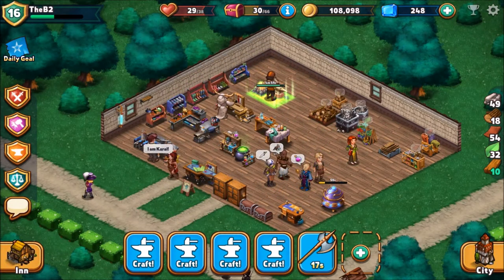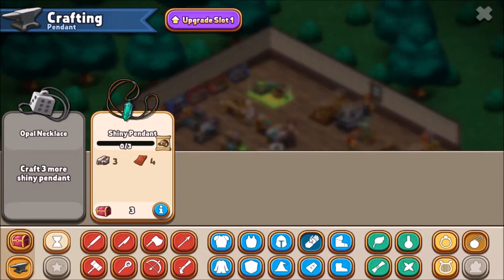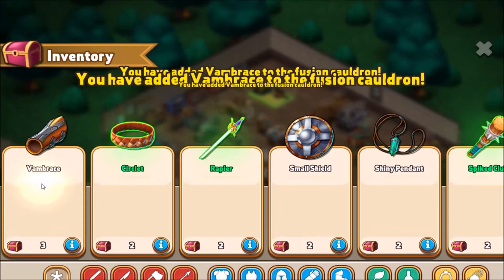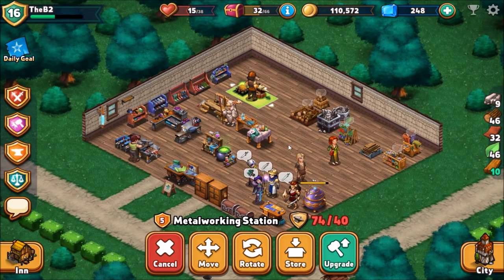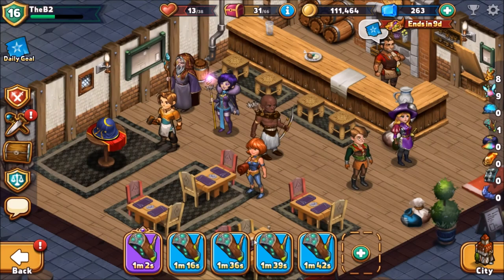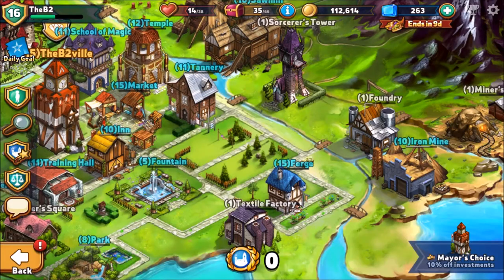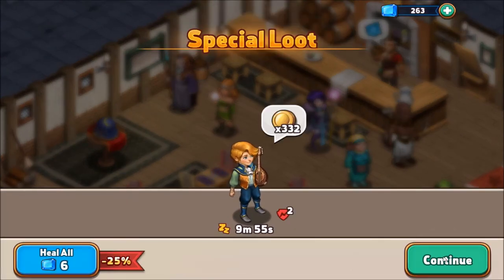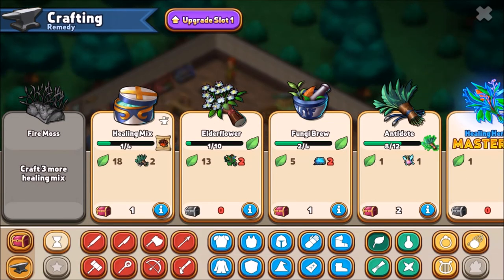Shop Heroes [4] - Fusion Cauldron and Questing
In this Shop Heroes Gameplay Episode, we take a look at overall progress as well as the Fusion Cauldron and Questing at the Inn. I also give a brief update on our house project as well.